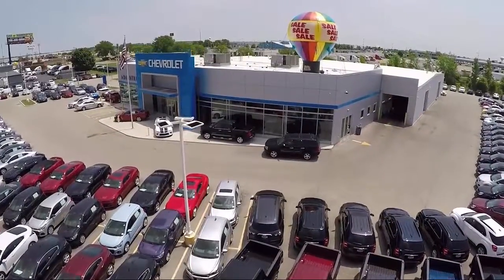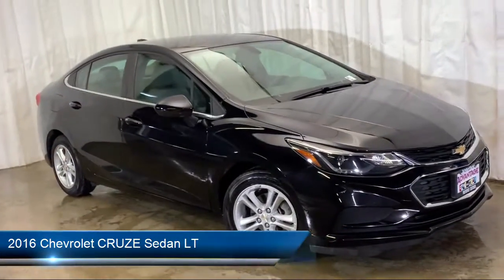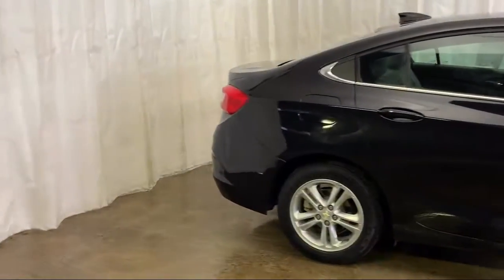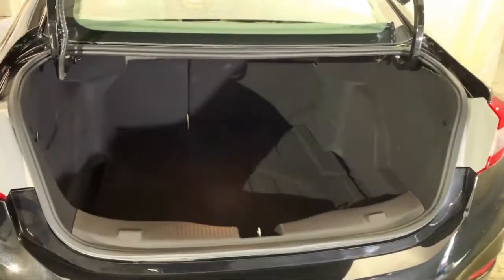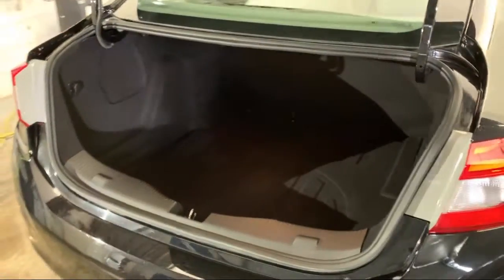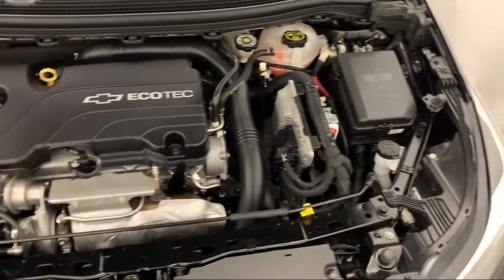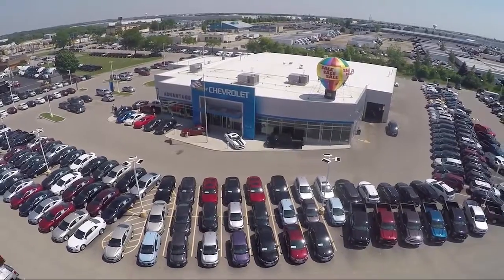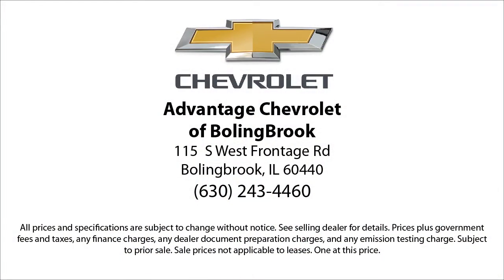2016 Chevrolet CRUZE Sedan LT Bolingbrook Romeoville Plainfield Joliet Lockport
2016 Chevrolet CRUZE Sedan LT Stock Number: P11880 Vin:1G1BE5SM5G7290138.

115 W South Frontage Rd

60440 Bolingbrook
60446 Romeoville
60586 Plainfield
60435 Joliet
60441 Lockport
60544 Plainfield
60490 Bolingbrook
60517 Woodridge
60403 Crest Hill
60431 Joliet
60505 Aurora
60543 Oswego
60585 Plainfield
60436 Joliet
60432 Joliet
60433 Joliet
60504 Aurora
60410 Channahon
60565 Naperville